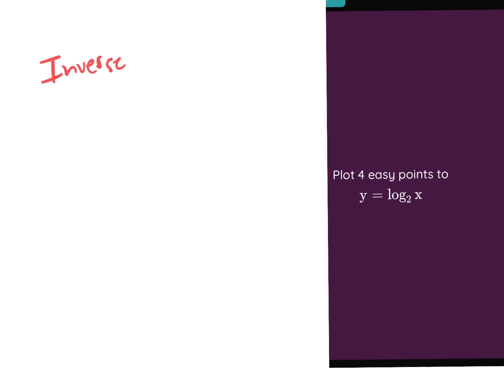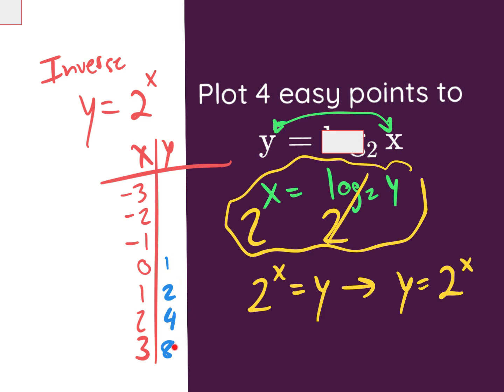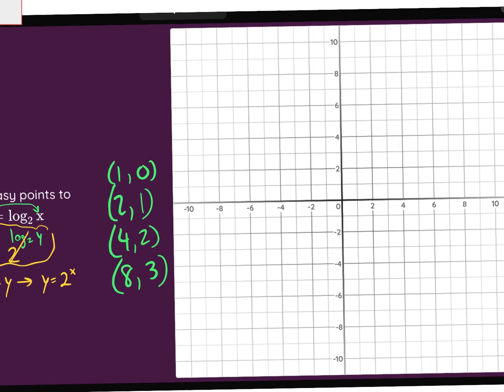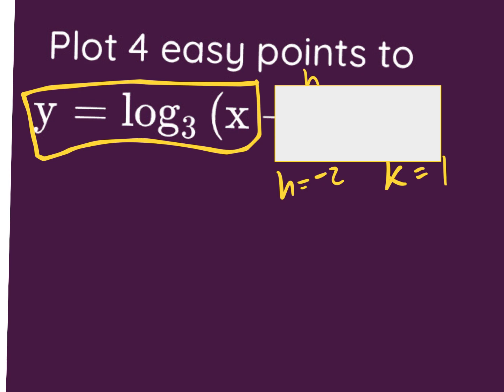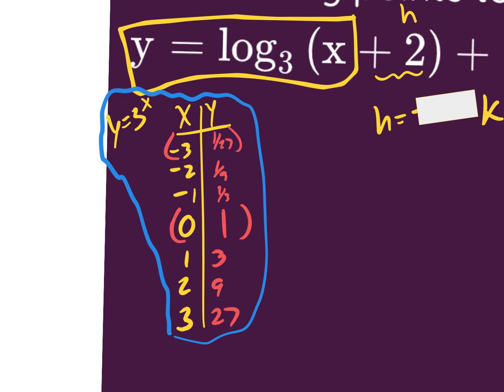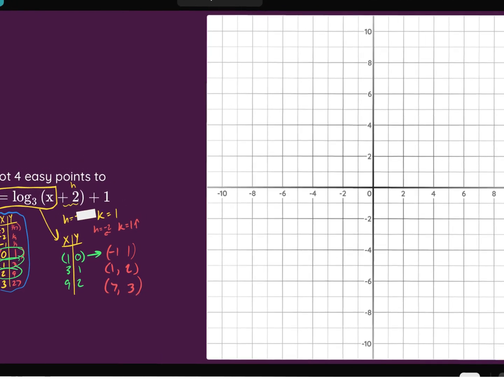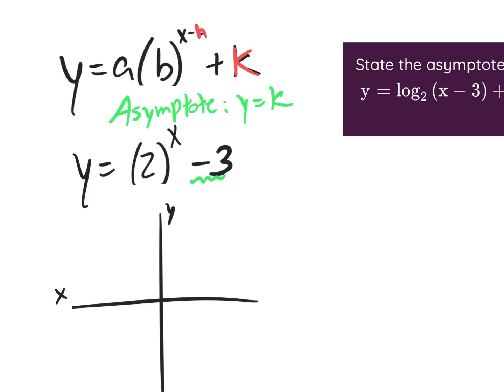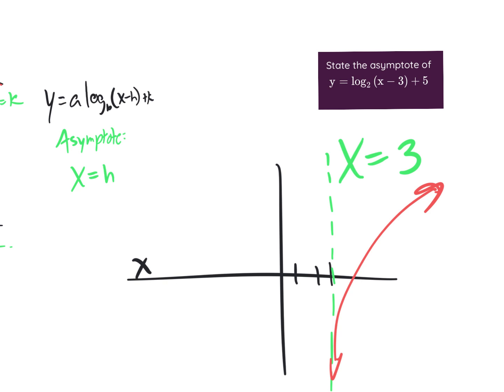Graphing logs on practice Quiz 7.3-7.4